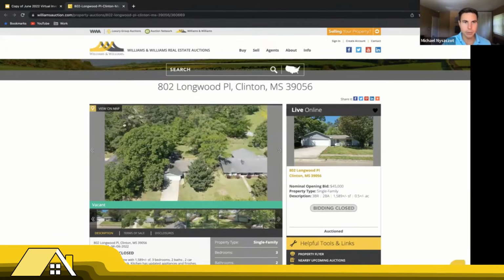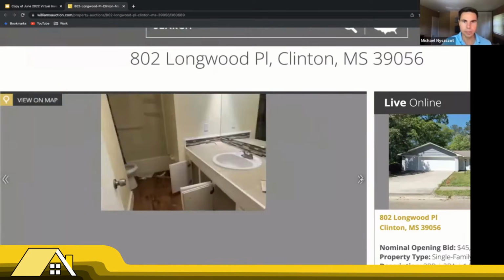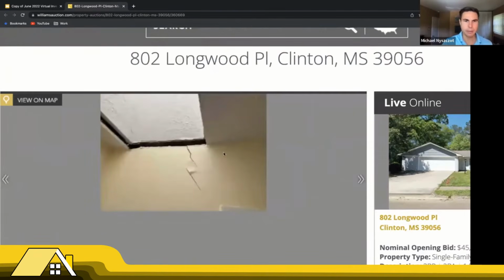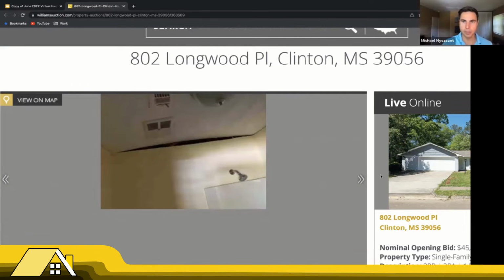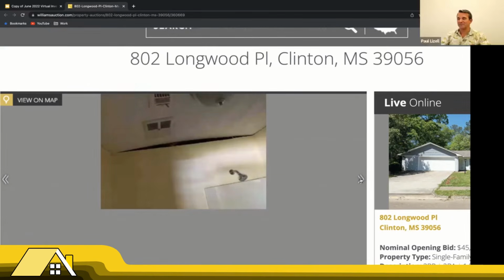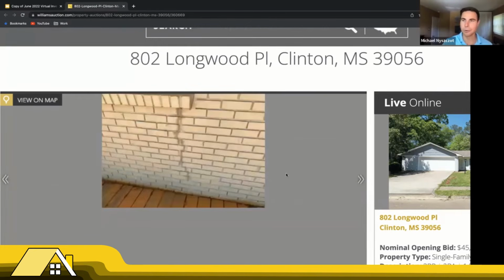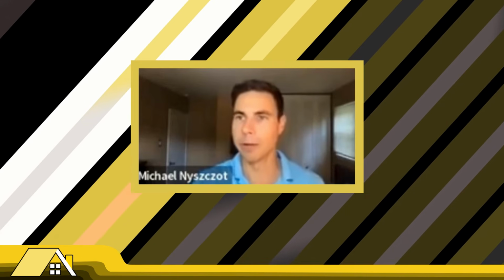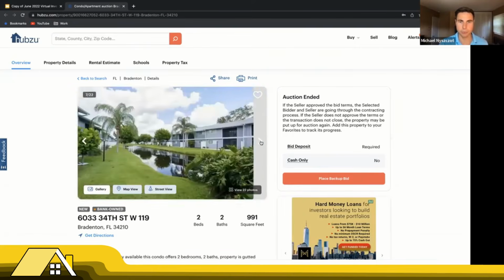How to Quickly Analyze an Auction Property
How to quickly analyze property comps for auction properties.

You can quickly review and analyze real estate investment properties.

[00:00:00] Intro
[00:00:33] No deal due to lack of comps
[00:01:58] No deal due to foundation issues
[00:04:29] No deal, Tear down
[00:05:45] Come back later and monitor
[00:07:44] Being patient
[00:08:30] Outro

WANT TO LEARN MORE REAL ESTATE INVESTING STRATEGIES?   TUNE IN WHERE WE TALK REAL ESTATE...

💻 Free Masterclass on How to buy more houses locally or out of state!